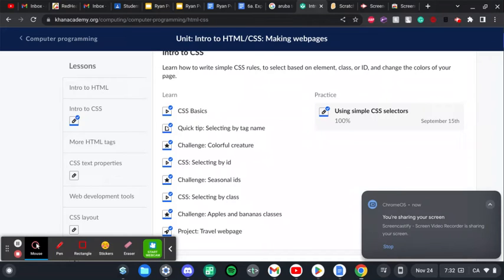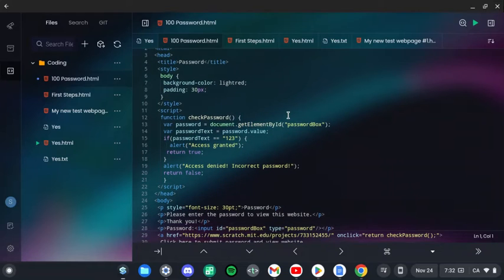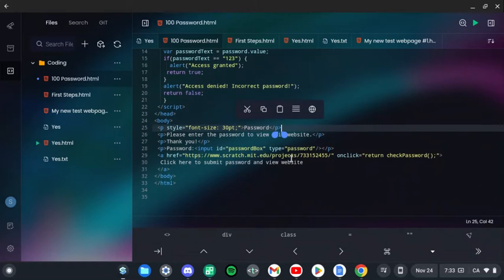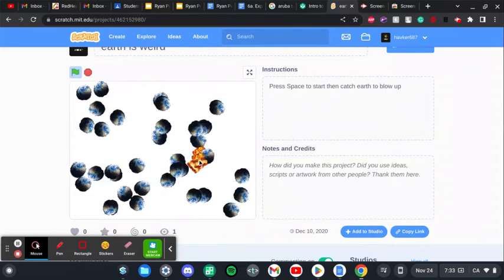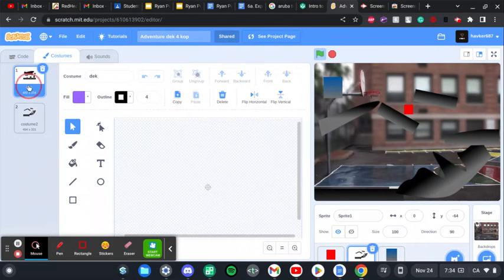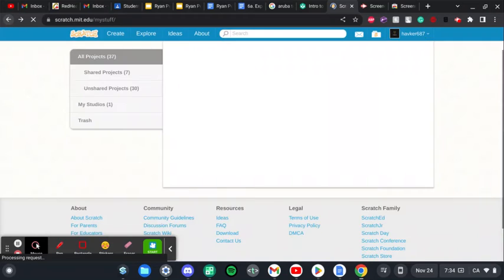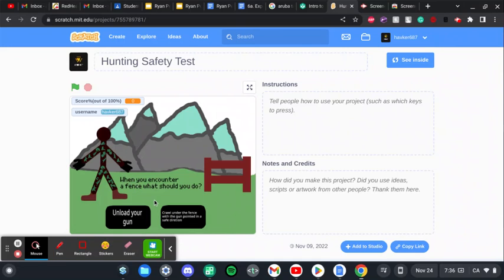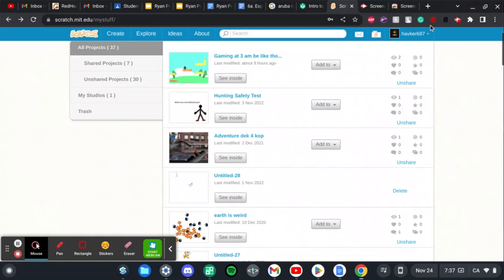Coding Projects by Ryan